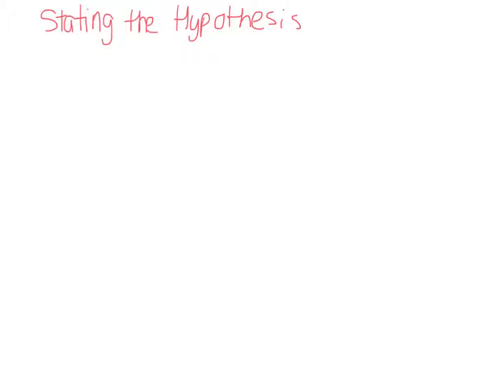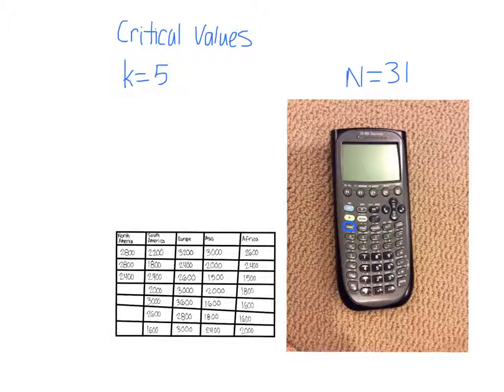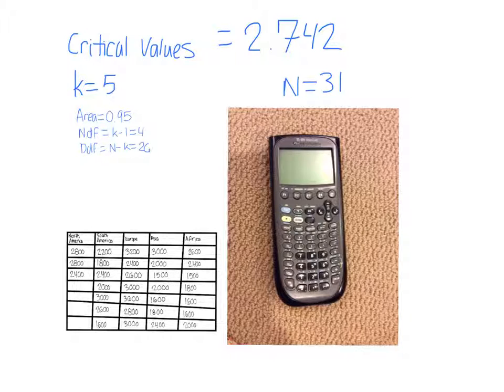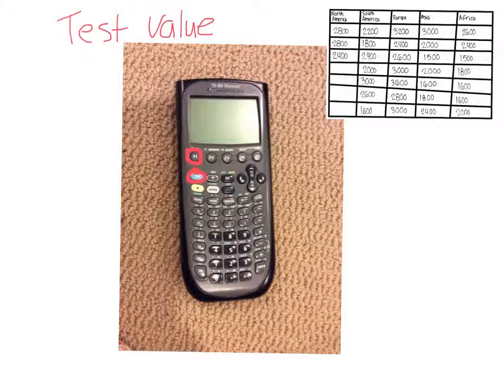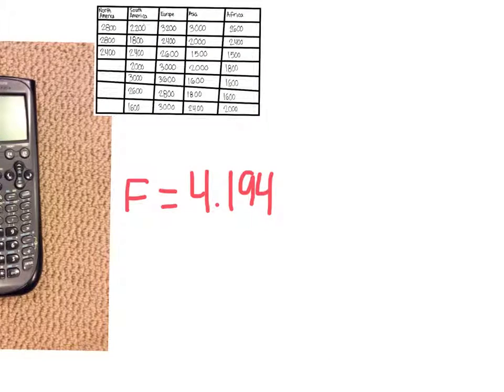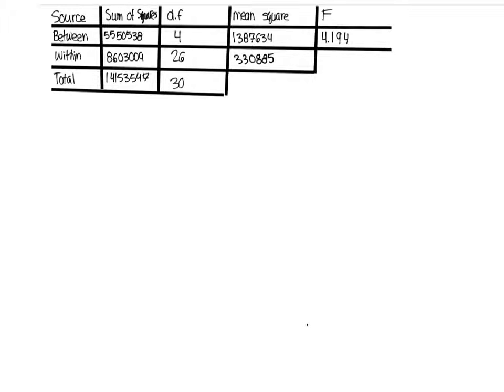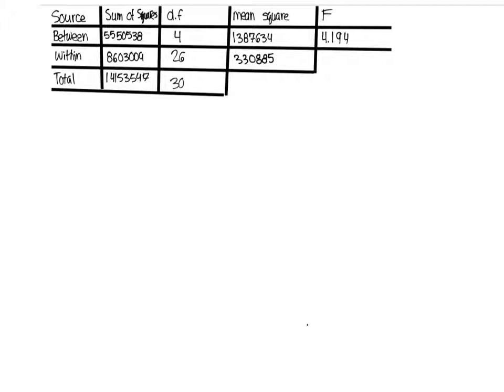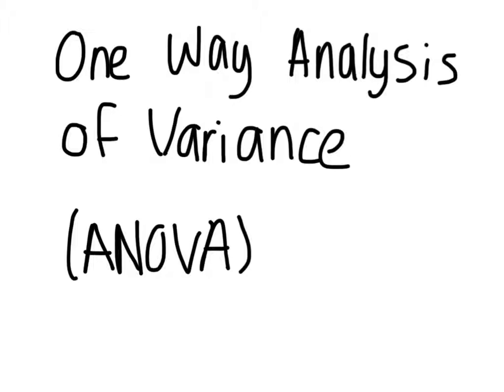Period 4 Helen Hansen